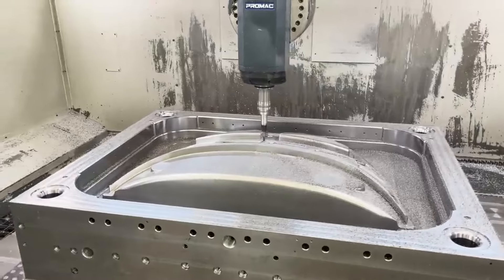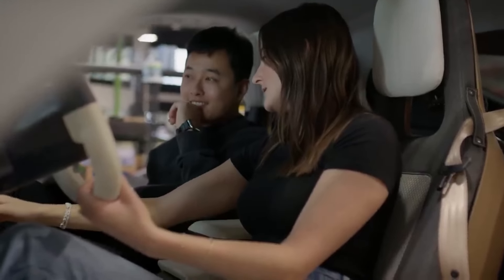Aptera's Stability & Durability Innovation under scrutiny | Part 2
Stability and Innovation in Aptera Motors’ Solar Electric Vehicle

As electric vehicle (EV) technology advances, innovative designs continue to reshape perceptions of sustainable transport. Among these, the Aptera Motors three-wheel Solar Electric Vehicle (SEV) has sparked considerable attention for its bold aesthetic, reliance on solar energy, and impressive engineering. While the Aptera SEV’s unique design promises significant environmental benefits, it also raises practical questions, especially around stability on rough roads and in challenging driving conditions. For many potential buyers, the fear of a three-wheeled vehicle's stability over potholes or uneven surfaces is a primary concern, especially when considering the potential for tipping or losing control.

This second look into Aptera SEV's capabilities will focus on the extensive engineering and design adaptations that enhance its stability on all terrains. Key factors such as its "reverse trike" three-wheel configuration, innovative suspension system, aerodynamic design, low center of gravity, and careful weight distribution provide valuable insights into the safety and comfort of the Aptera SEV. These elements not only help reduce the risk of tipping but also ensure the vehicle’s resilience in real-world conditions.

In this follow-up analysis, we’ll dive deeper into how Aptera's design goes beyond traditional EVs, proving that sustainable technology and high stability can indeed co-exist in innovative ways. This discussion highlights Aptera SEV’s solutions for tackling potholes, managing uneven roads, and maintaining stable, efficient performance on diverse terrains. Join us in exploring how Aptera’s SEV might just be the bridge between sustainability and practical driving safety in EV technology.